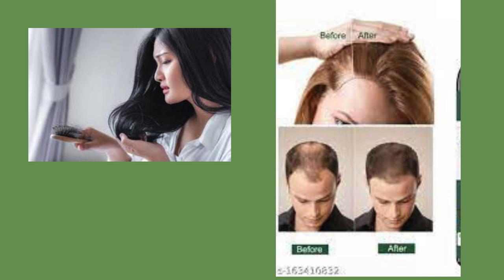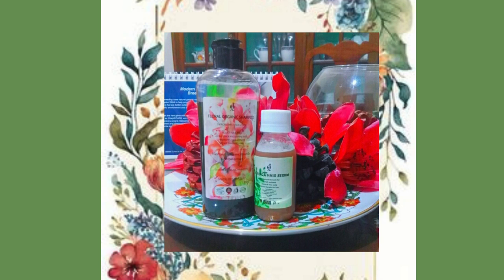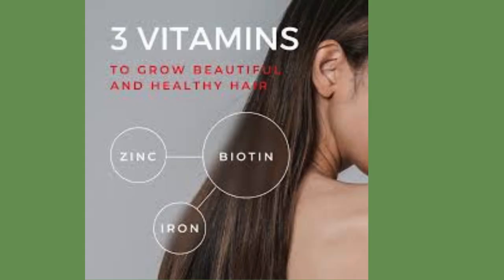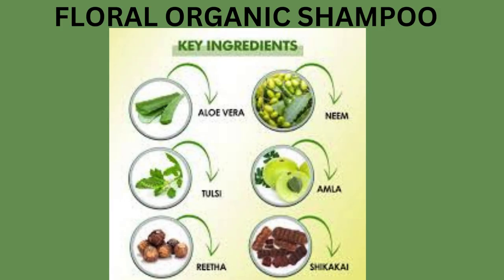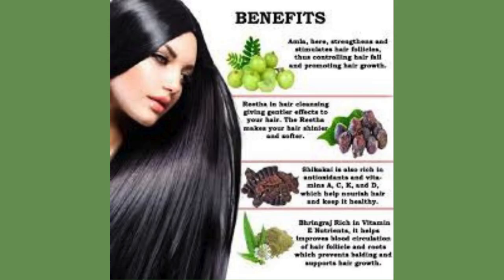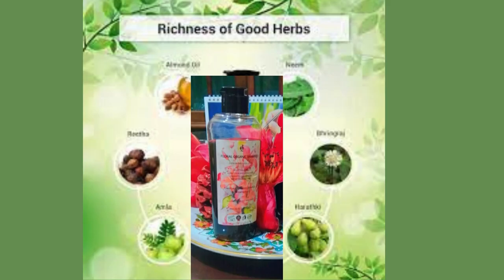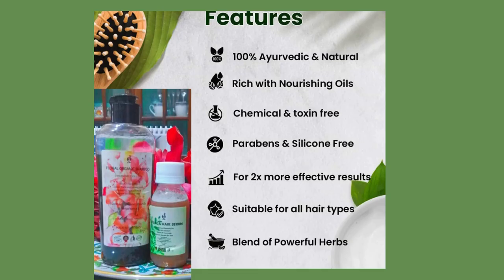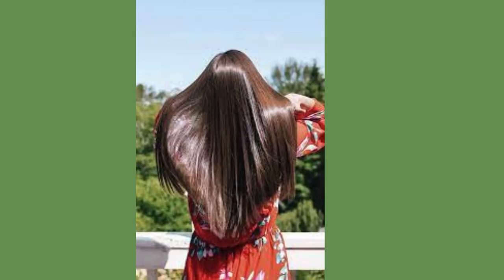"Transform Your Hair with JQ Moringa Hair Serum and Floral Organic Shampoo Dual Pack"@DrQurrat6681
Transform Your Hair with JQ Moringa Hair Serum and Floral Organic Shampoo Dual Pack.

Looking for a solution to your damaged hair, itchy scalp, dandruff, and hair fall? Look no further than our dual pack of Moringa hair serum and Floral organic shampoo.

Both products are equally effective in providing full nutrition to your hair, containing essential minerals, vitamins, proteins, and natural berries extract for a perfect blend.

The Moringa Hair serum nourishes your scalp and boosts hair production, while the Floral Shampoo makes your hair thick, long, and shiny, while also retaining the natural color of your hair.

For authentic and lasting results, try this dual pack and transform your hair effectively.